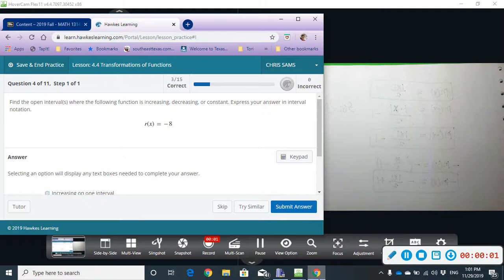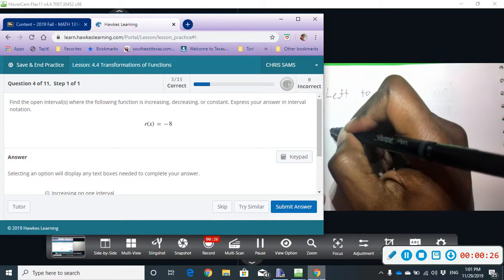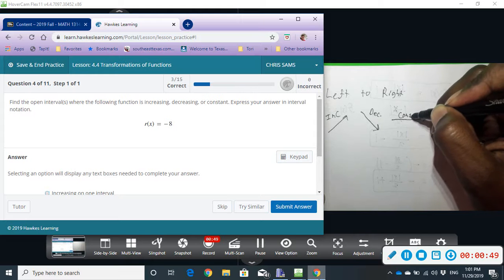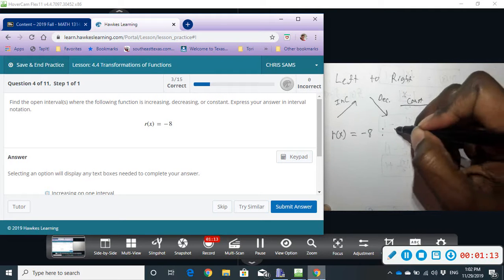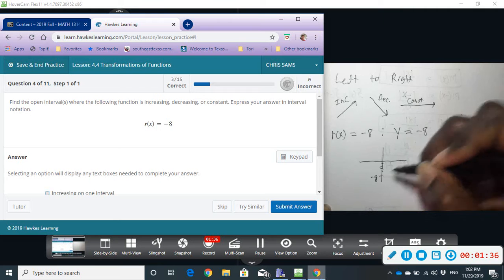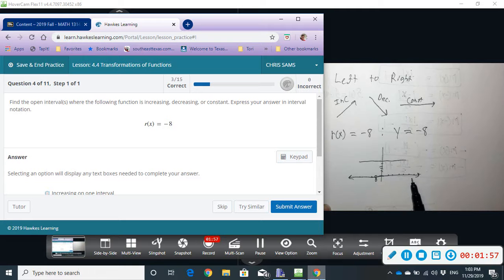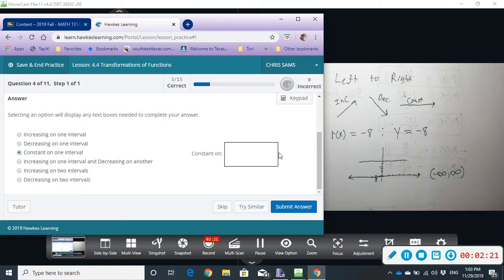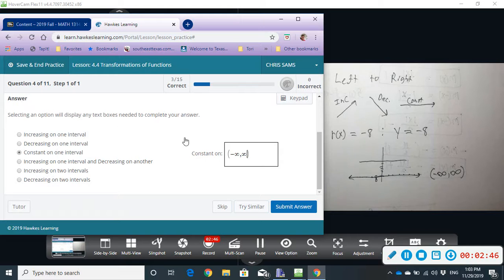HawkesCA4 4 4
Transformations, symmetry, and increasing-decreasing- constant intervals